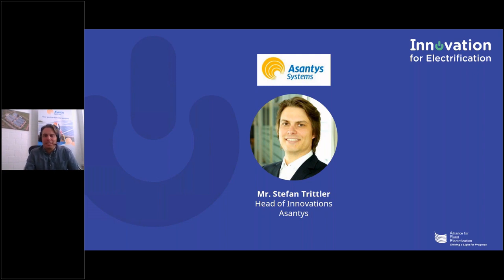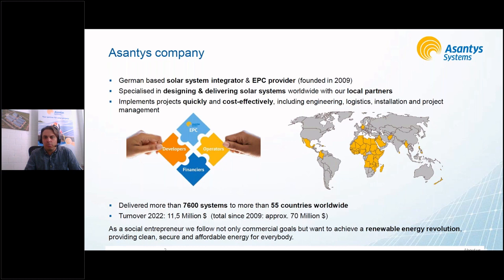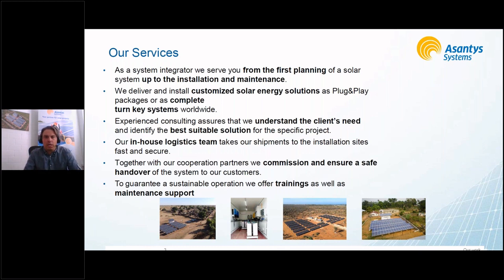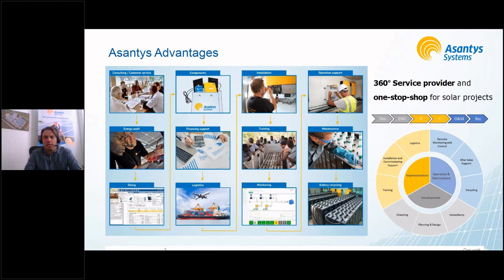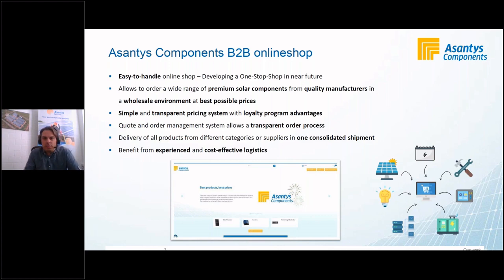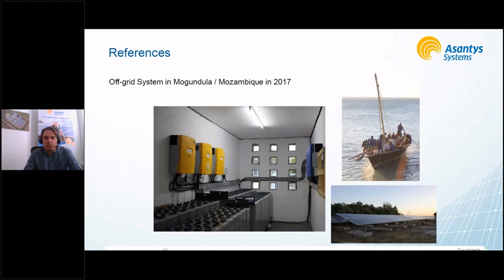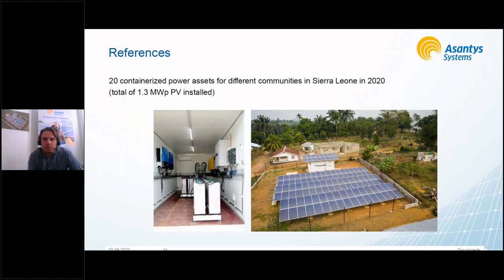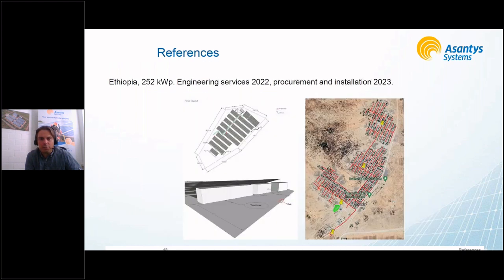I4E Webinar: Energy Storage and Green Hydrogen - Asantys Systems GmbH services presentation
Stefan Trittler, Head of Innovation & Project Principal at Asantys Systems GmbH, is showcasing our work, highlighting our services and sharing some of our case studies during the I4E Energy Storage and Green Hydrogen webinar from @RuralElec.

Do not miss this opportunity to delve with us into the world of sustainable energy solutions and discover how innovation in energy storage technologies is revolutionising the renewable energy industry.

📆 When: on the 7th of September 2023.